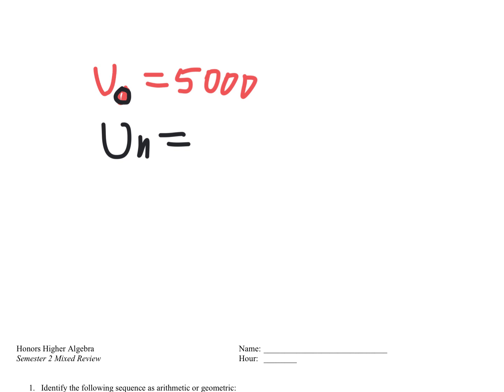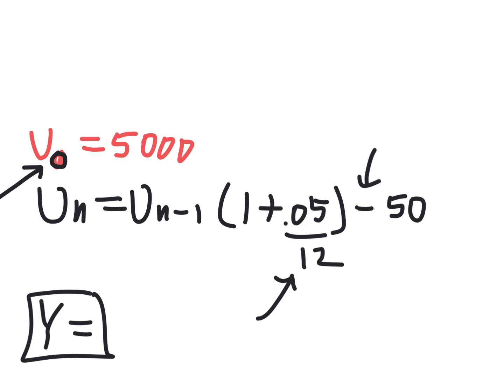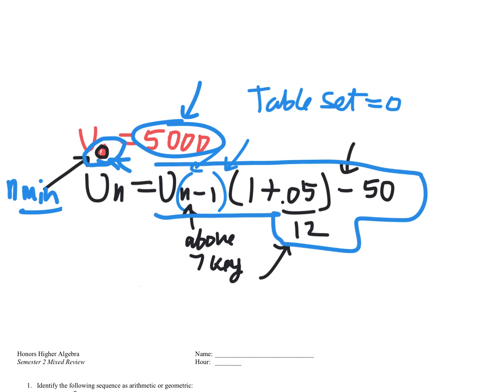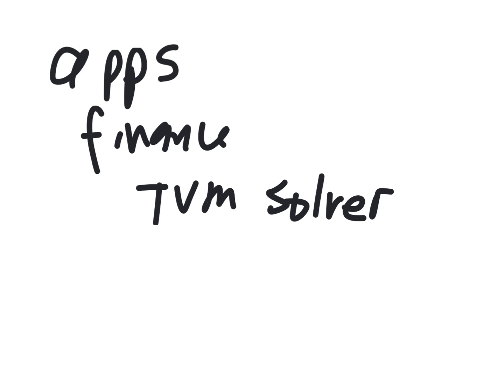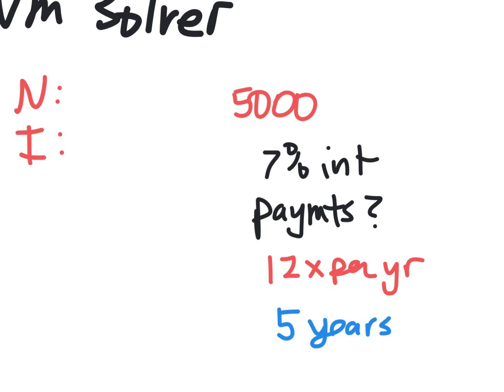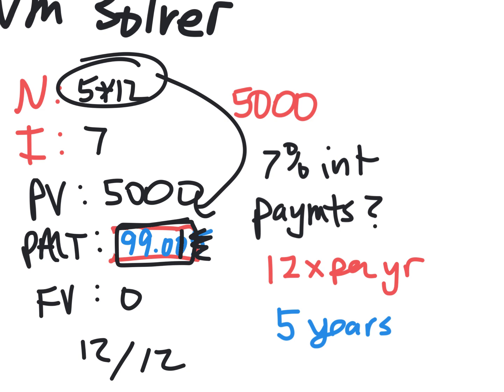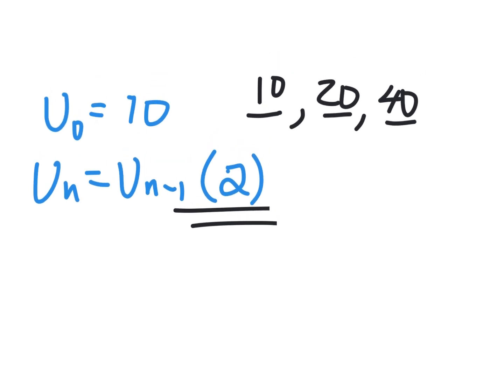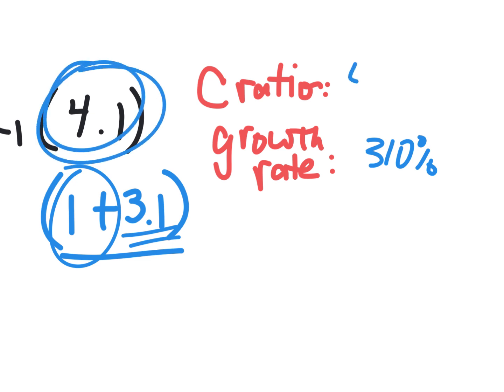HHA sem 2 finals review day 1 May 30 2025